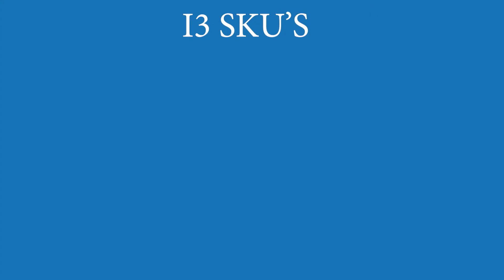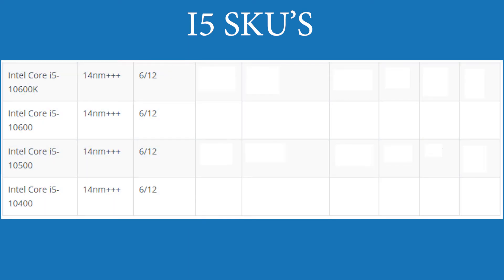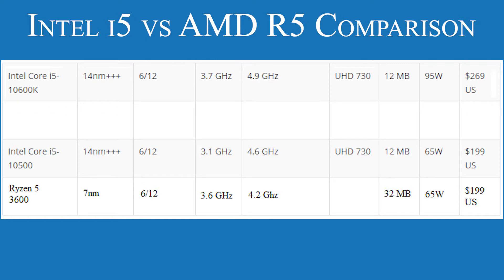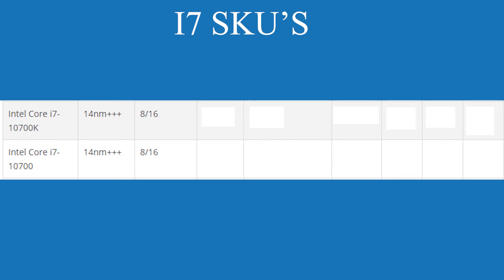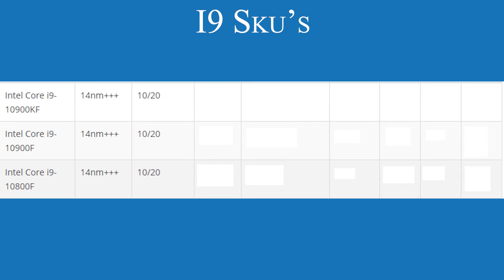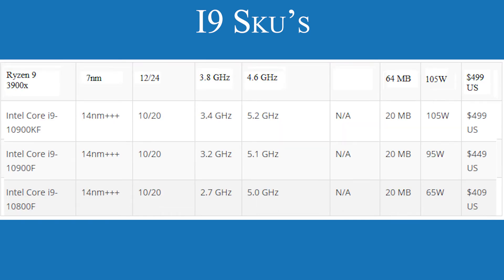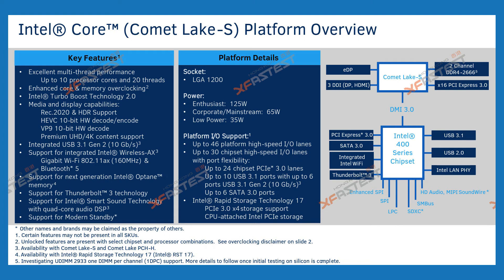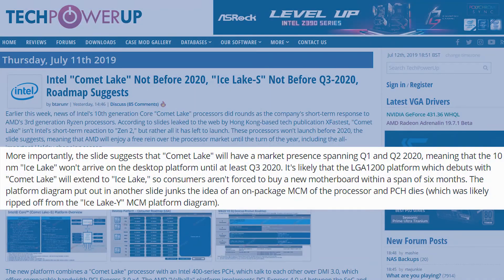Intel's 10th Gen Comet Lake Lineup leaked Specs, Prices & Release Date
We have the latest news on Intel's 10th Gen Comet Lake lineup specs, Prices And Release Dates have been leaked. The 10th Gen looks liek it could be a real contender for AMD and could bring some well needed competition to the CPU market. With all leaks do take this with a pinch of salt as not all is what it seems with the pricing and the way of how the NM is presented.